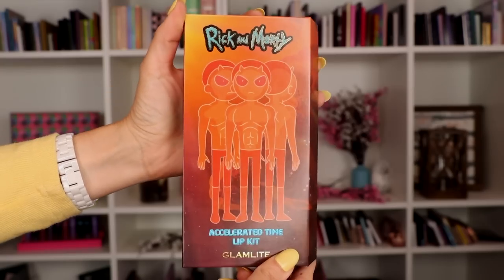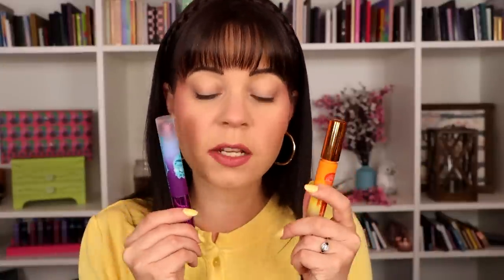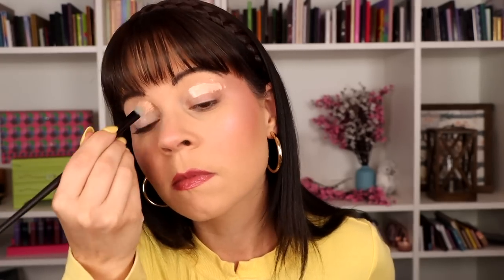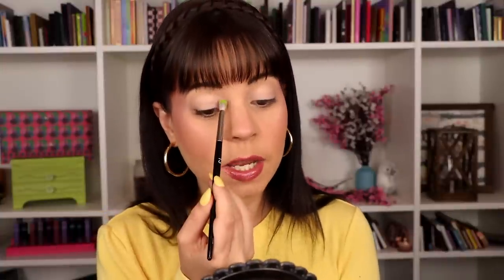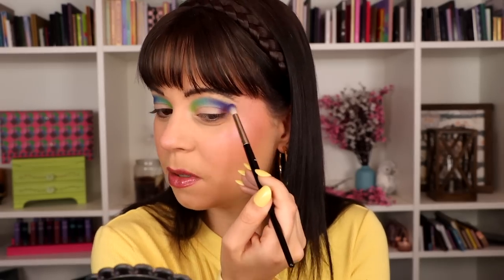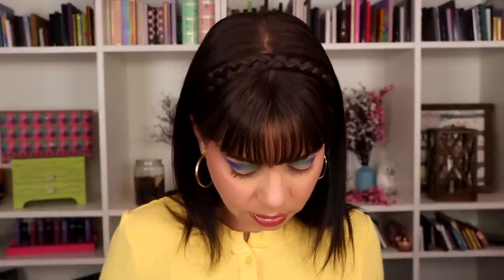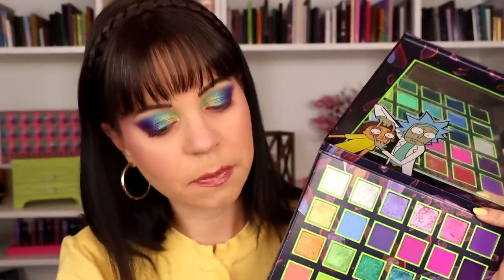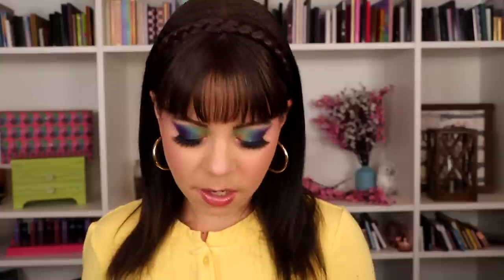New Glamlite Rick and Morty Collection, lets try it!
Hey guys, today I'm giving a quick review of the new Rick and Morty collection from Glamlite. Its available now at glamlites website if you're interested in picking anything up.

Rephr:
💜 Full set discount from $440 to $299!